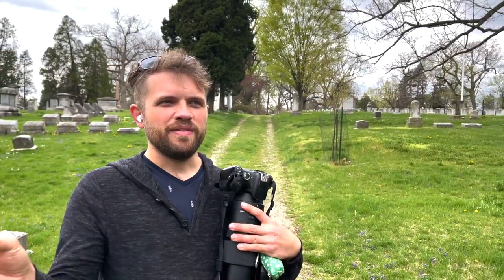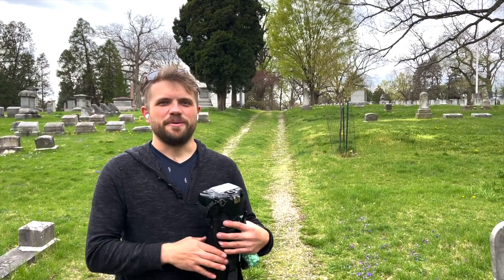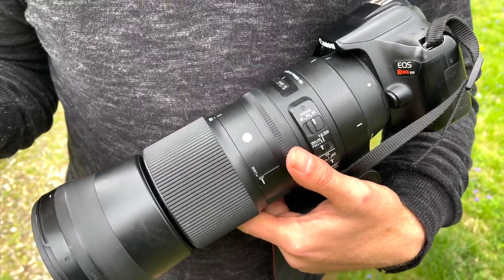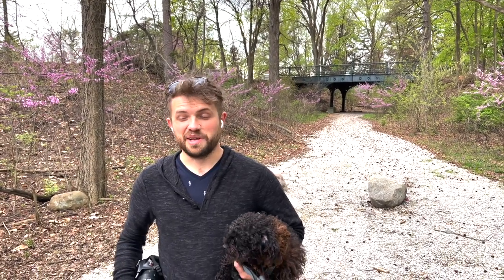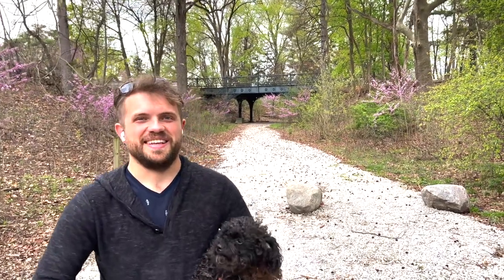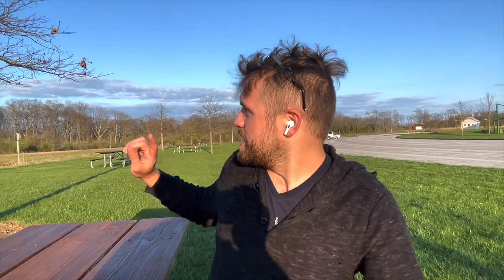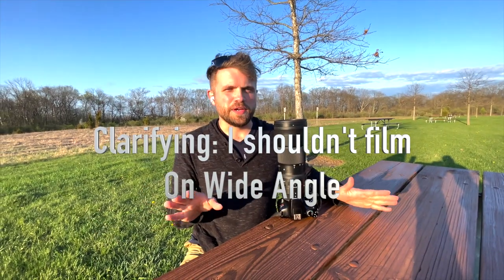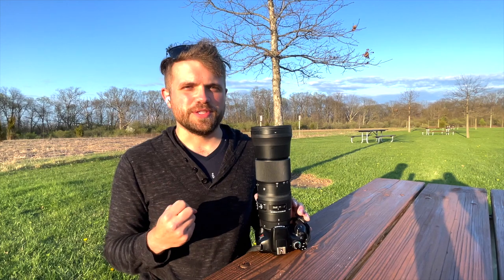Why a Sigma 150 to 600mm (Contemporary) Lens May Be Right For You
Hello, Everyone I know it has been awhile since I posted.  However, since the weather is getting nicer out-Finally.  I wanted to go out and use my lens I got as a Christmas present and tell you why I wanted this lens.  One, is the price. Two, is it is a better step for me as a new photographer as my next lens.  Sure, there are better lens out there, but that is okay. I will purchase those lens later.  Right, now I want to show you why I love/hate this Lens.